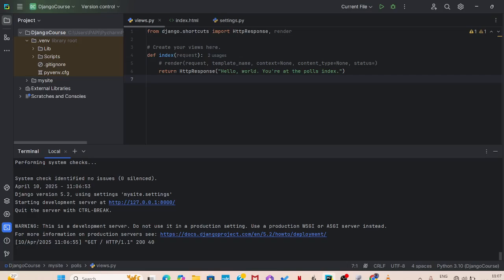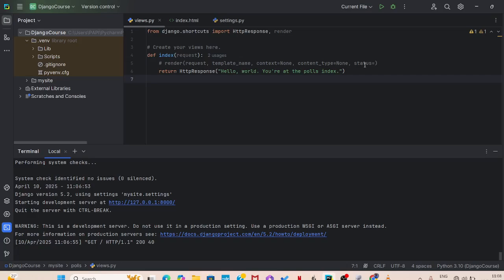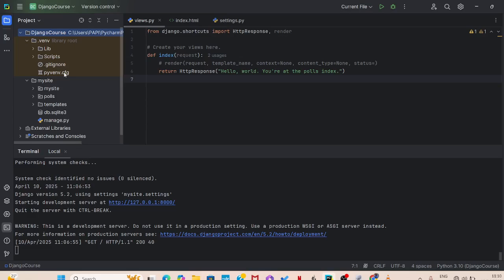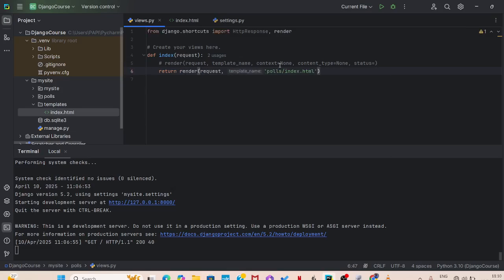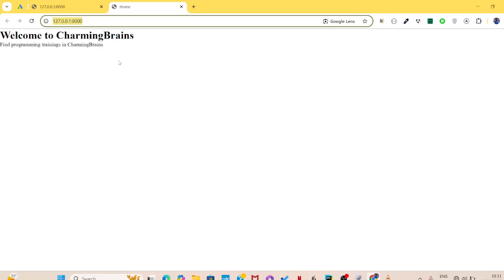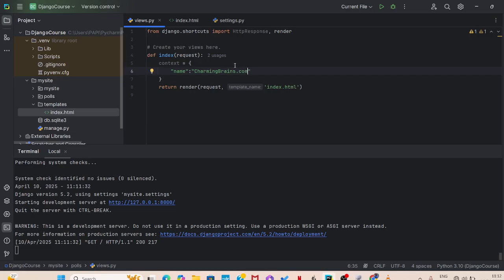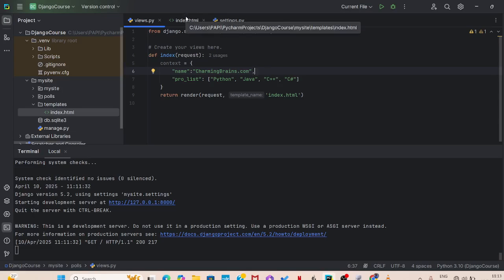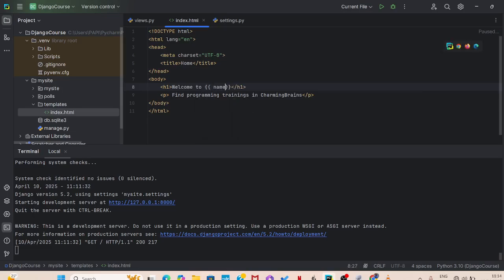6: Django Templates Tutorial | How to Render Templates & Pass Data in Django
Welcome to this Django tutorial where we dive into Django Templates! In this lesson, you'll learn how to:

✅ Create and organize your templates folder
✅ Render HTML templates using the render() function
✅ Pass data from views to templates using context dictionaries
✅ Display dynamic data in your HTML using Django template variables

We cover both required and optional arguments for the render() function and walk through a practical example step by step — perfect for beginners!

📂 Learn how to structure your Django project
📄 Use context to send data like lists and strings to templates
🌐 Display dynamic content on your web pages easily

📚 Recommended For: Django Beginners, Python Developers, Web Development Learners
💻 Tools Used: Django, Python 3, HTML
📅 Tutorial Date: April 2025